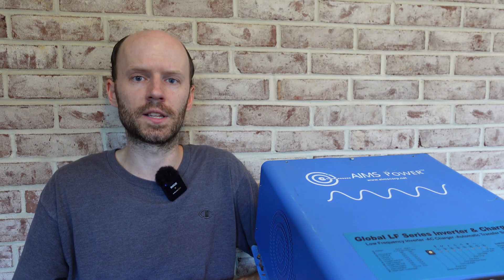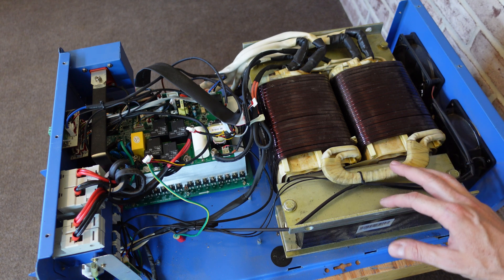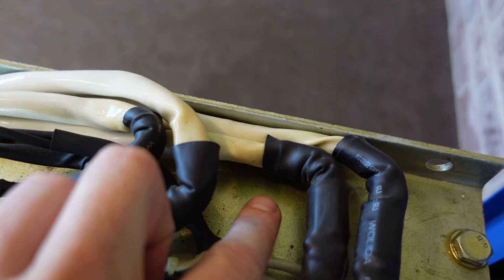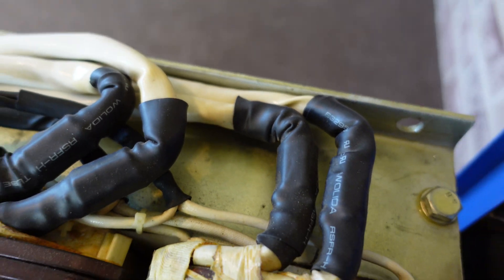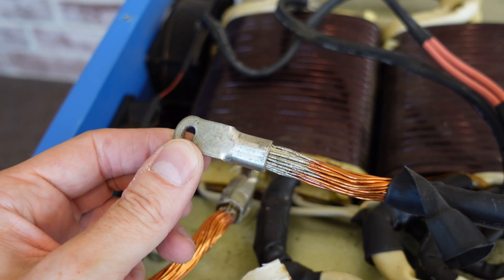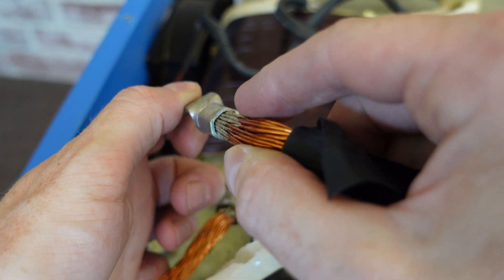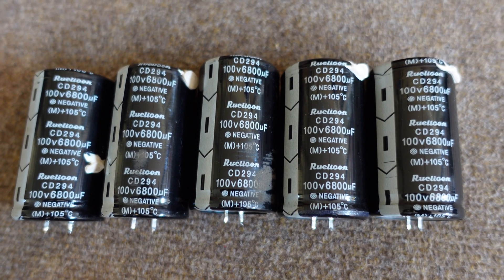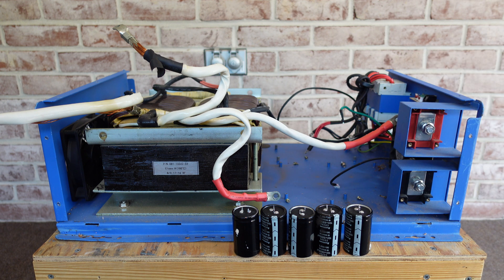Inspecting the Old AIMS Inverter - Capacitors, Burn Marks, Solder, and More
Taking apart the old AIMS 10kW inverter that I've had in service for several years. We're going to see if we can find the source of the voltage dropping problem along with pointing out a number of other things I dislike about this inverte years later. Those things aside, this inverter has been a real workhorse these past several years! I'm sad to see it go in some aspects, but onwards to bigger and better things!

*Chapters:*
00:00 Introduction
01:18 The Problem
02:15 Video Plan
03:12 Current Sensing
07:13 Inverting Board
08:25 Transformer Crimps
10:13 Capacitor Tests